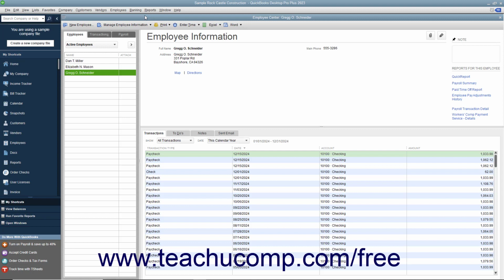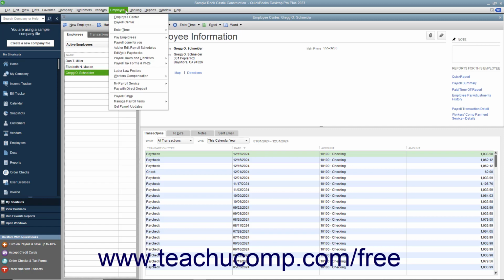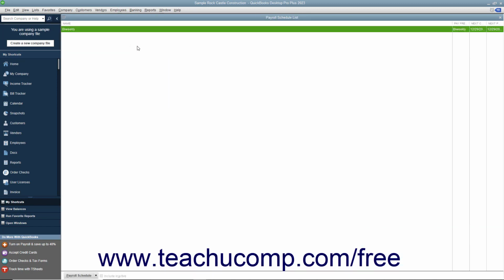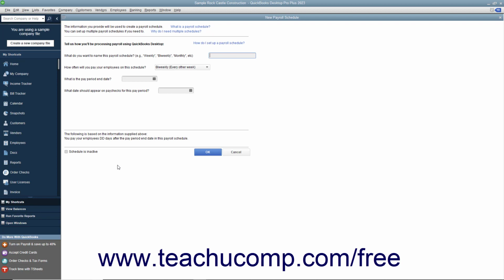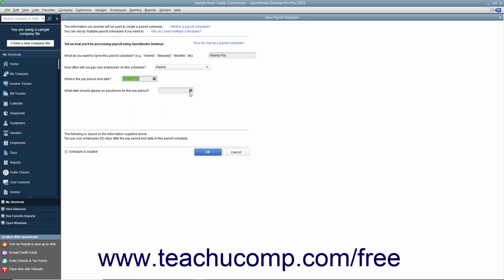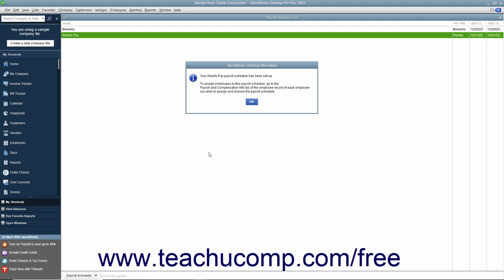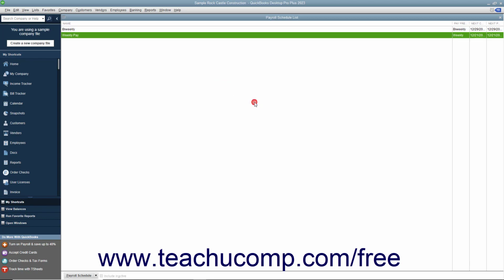Learn How to Create Payroll Schedules in Intuit QuickBooks Desktop Pro 2023: A Training Tutorial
This QuickBooks tutorial video shows you how to create payroll schedules in QuickBooks 2023.

This QuickBooks Desktop tutorial video helps you learn how to create payroll schedules in QuickBooks Desktop 2023, which determine when to pay the employees assigned to a payroll schedule. This video is from our complete QuickBooks training, _Mastering QuickBooks Made Easy_ ™. *To get the full QuickBooks training, please visit:*